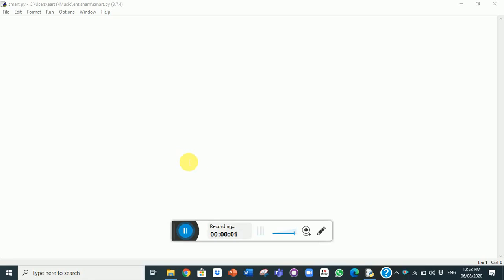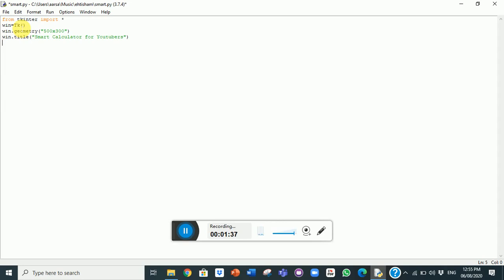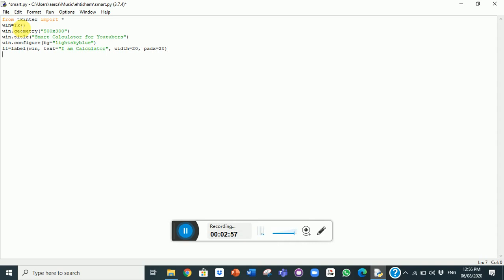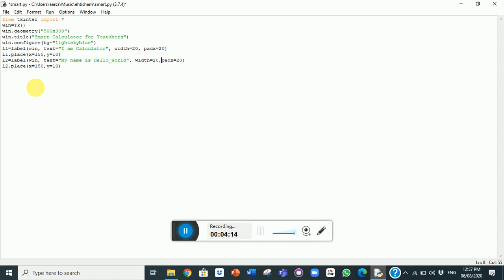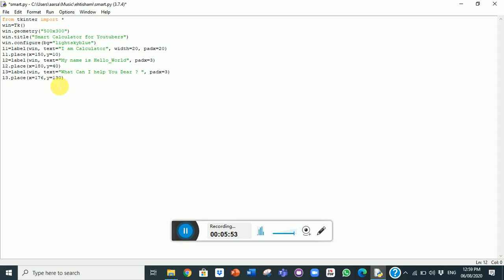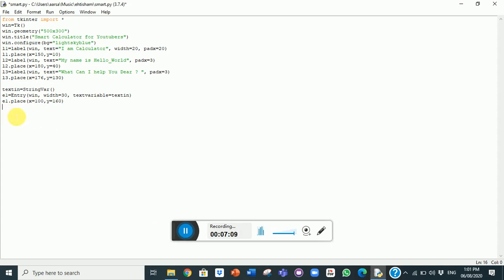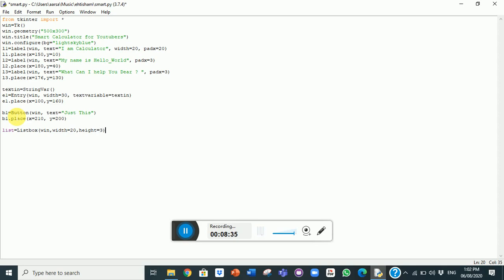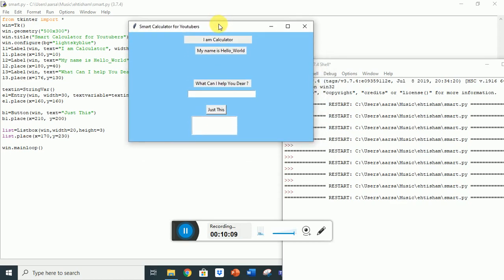GUI Based Smart Calculator in Python Part 1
Complete GUI Based Smart Calculator from scratch is done.
Part 1